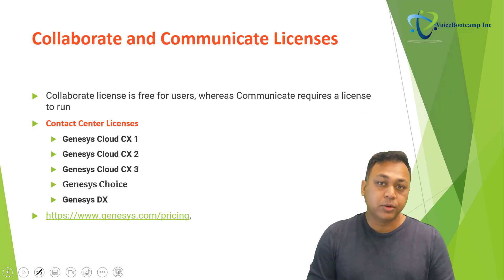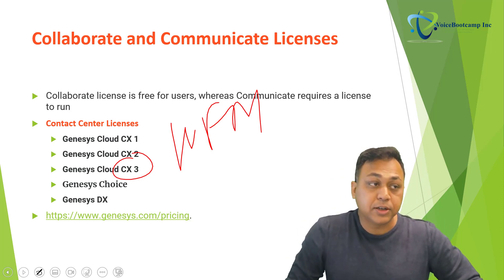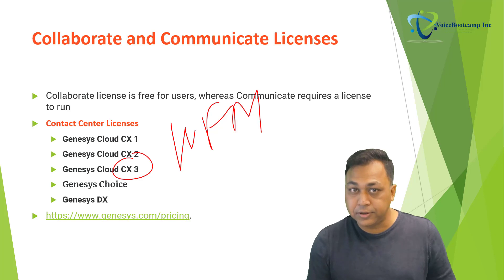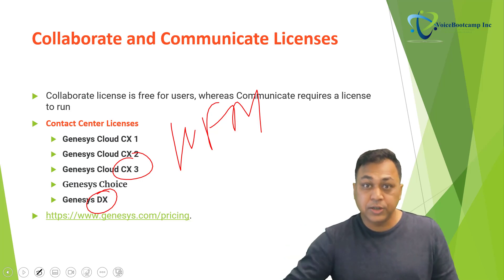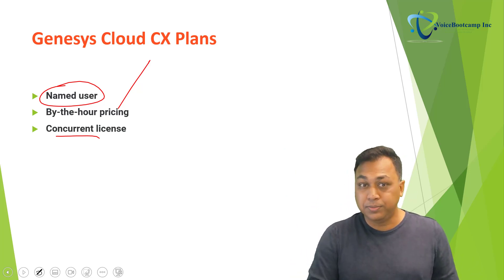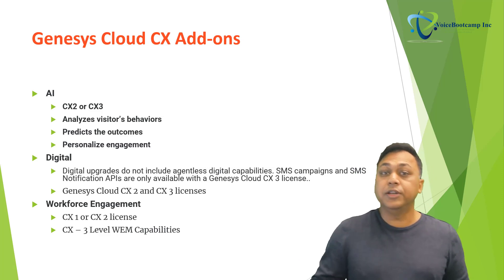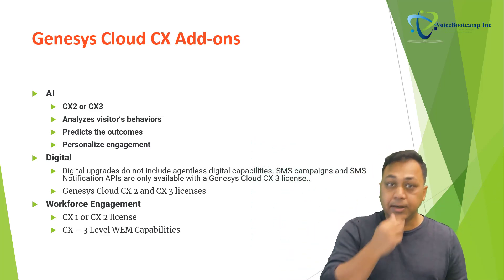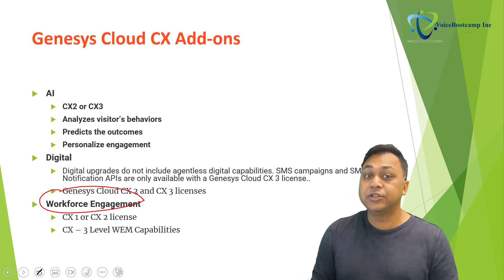Genesys Contact Center Self Study Kit - Chapter 1 2 Licensing in Genesys Cloud CX Contact Center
genesys full video or demo/sample